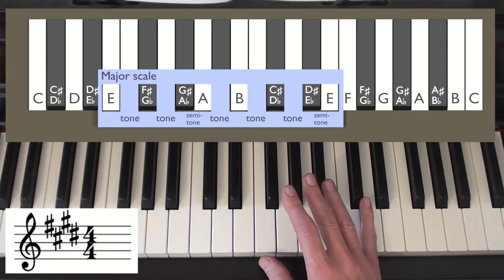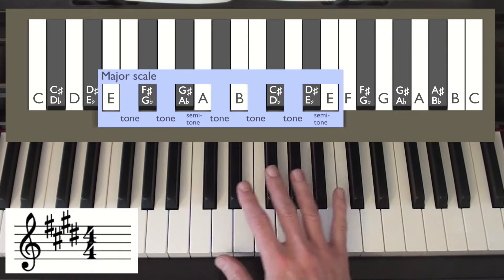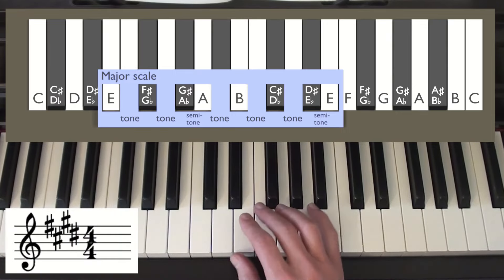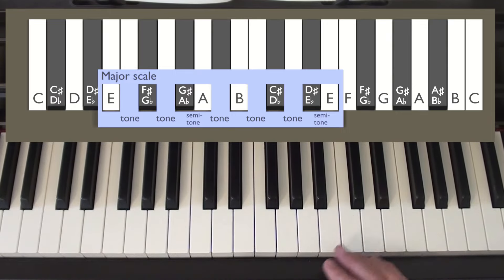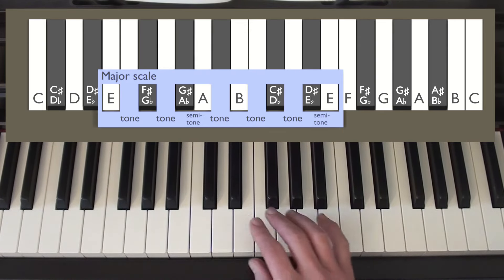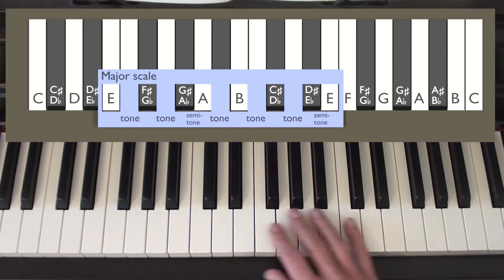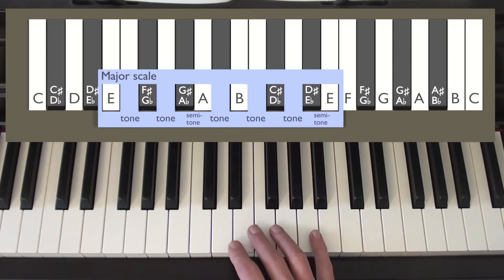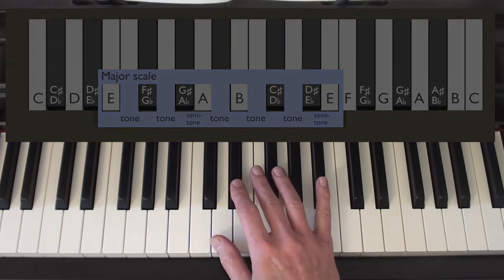An easy way to find major scales on a piano keyboard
If you've always wonderd why piano keyboards have some white notes and some black notes, and why they're laid out the way they are, then maybe this video will help to make everything a little bit clearer.

These are just the idle musings of a computer nerd with an interest in music, I'm not a musician in any sense of the word. Music is extremely mathematical, though, which I guess is why it appeals to so many techy people.